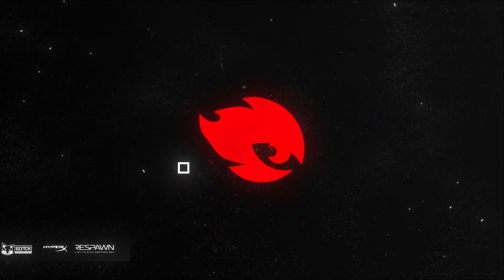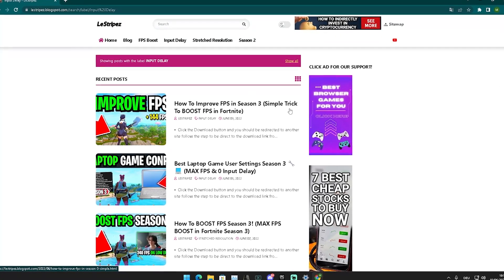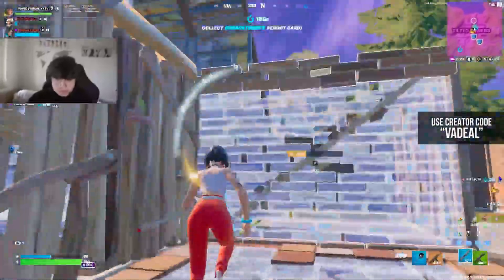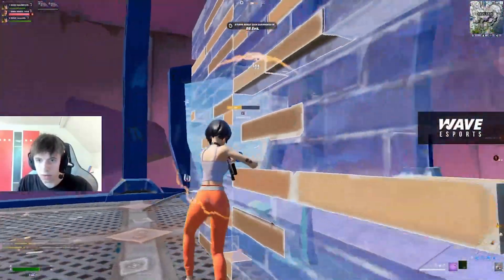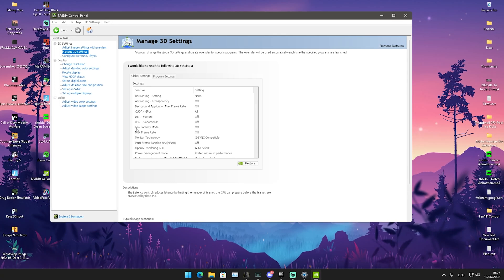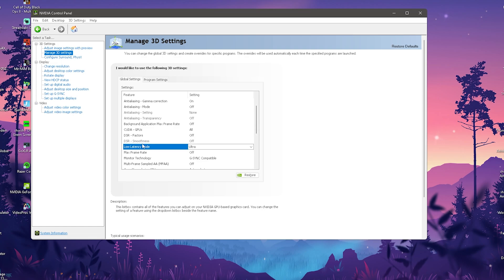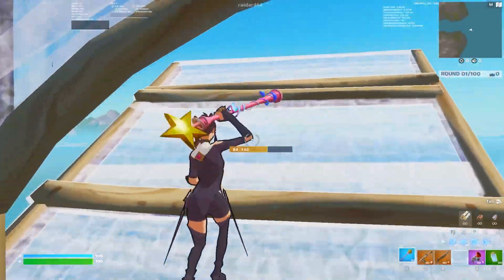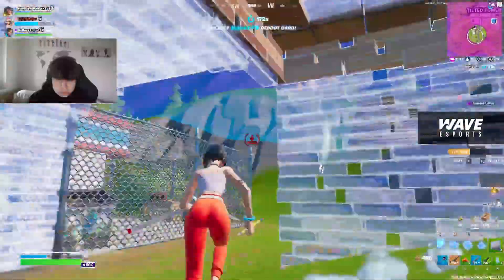How To Get 0 Input Delay in Fortnite Season 3! (Faster Response Time & Less Delay)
In Todays Video, Im showing you How To Get 0 Input Delay in Fortnite Season 3 and the Fastest Response Time & Less Delay in Fortnite Chapter 3 Season 3! So if you guys want to know How to reduce Input Delay in Fortnite Season 3 and how to get no input lag in Fortnite, you came to the right place. Im showing you how to reduce Input Delay and fix any sort of Lag or Stutter in Fortnite. Afterwards your going to have the Least Ammount of Latency and 0 Input Lag in Fortnite PC. These are the Best Windows Tweaks and Fortnite Settings for 0 Delay. So if you want to know how to really reduce your Input Delay in Competitive Games like Fortnite, Im showing you the Best Method to get Less Input Delay and really the Smoothest Gaming Experience to perform better ingame.

► Title: How To Get 0 Input Delay in Fortnite Season 3! (Faster Response Time & Less Delay)

Intro (0:00)
New Tweak for Less Delay (0:20)
Mouse Latency (2:21)
Low Latency Mode (3:53)
Ingame Test (6:03)
Extra Info (7:04)
Outro (7:50)